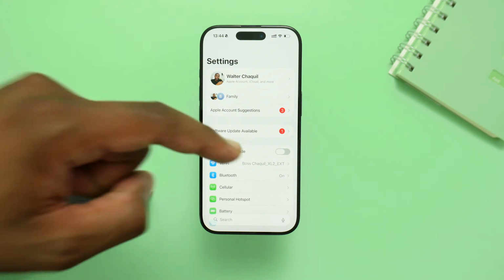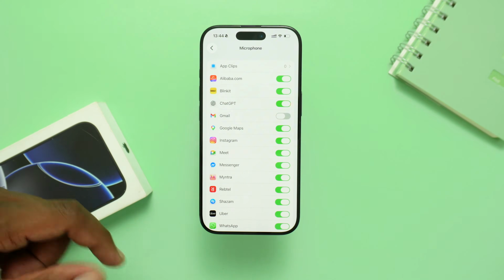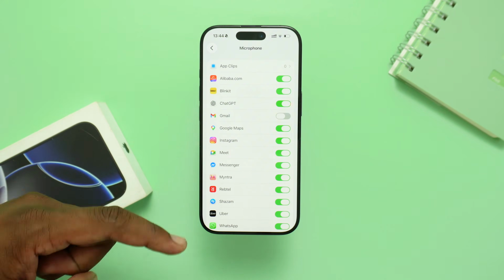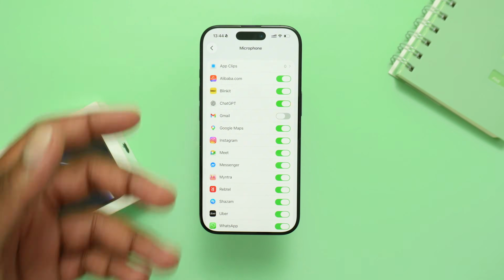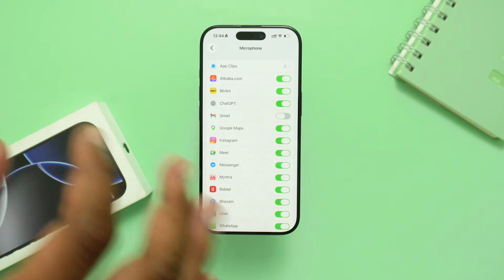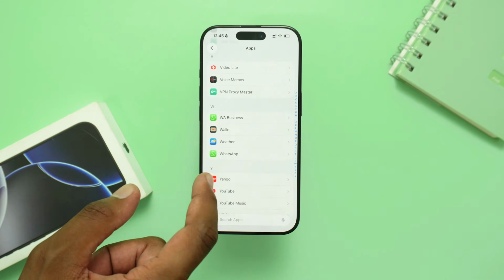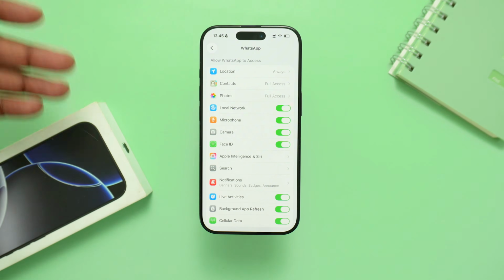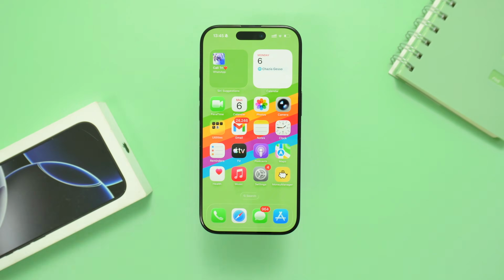How To Enable Microphone On iPhone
Here's a tutorial on how to Enable Microphone On iPhone and allow apps to use it.